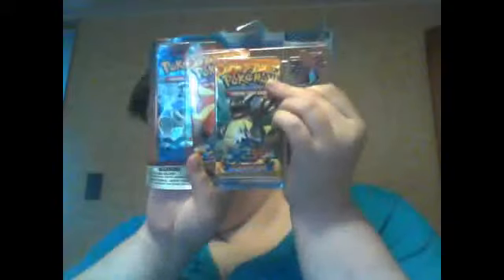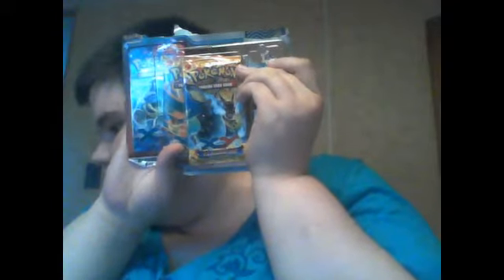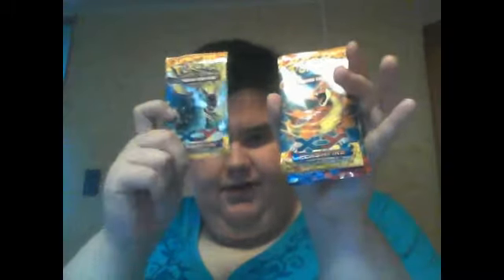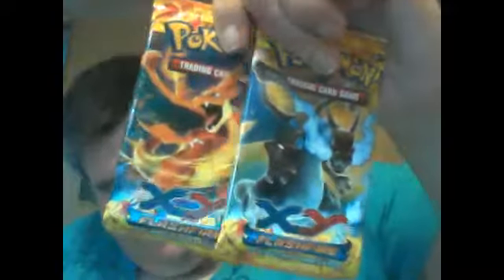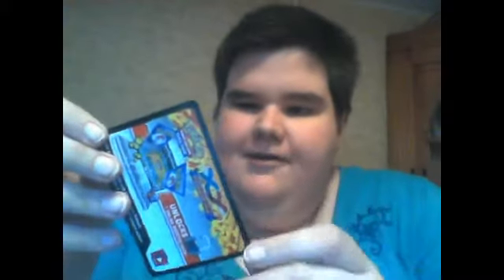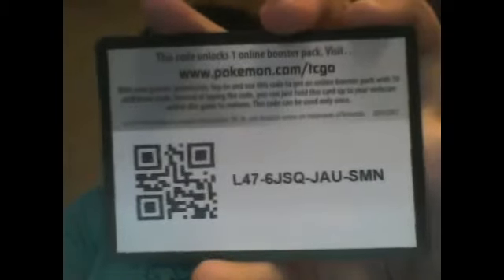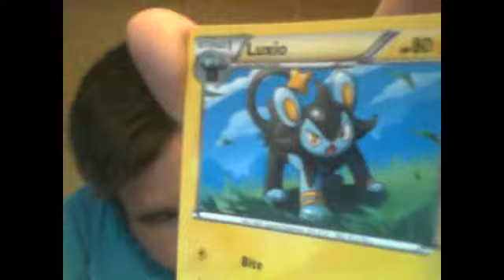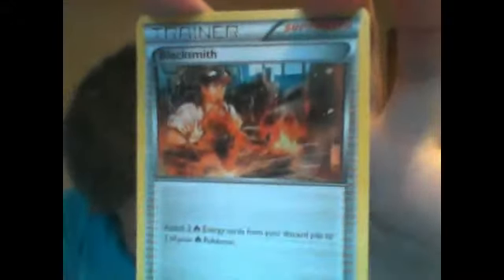Pokemon Blind Bagging Myself!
My sister got me 2 pokemon card item sets at Walmart yesterday with pins in them.
I told her not to tell me what packs/pins were in them and now I am opening them with you!
I hope you all like this video because I loved making it for you!

Follow me on the following for more stuff about me.